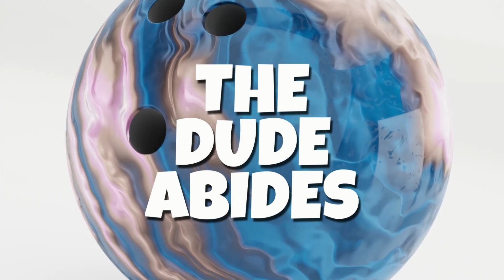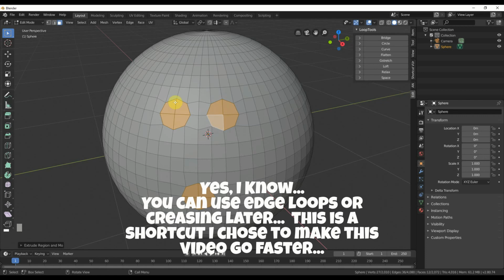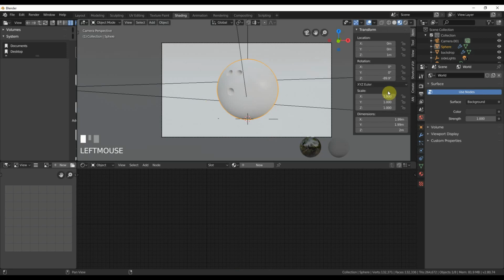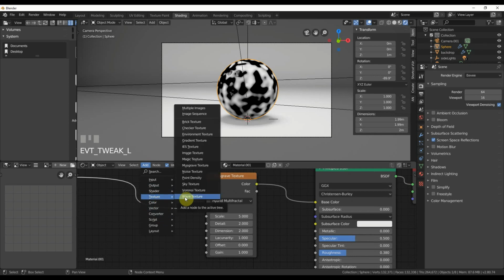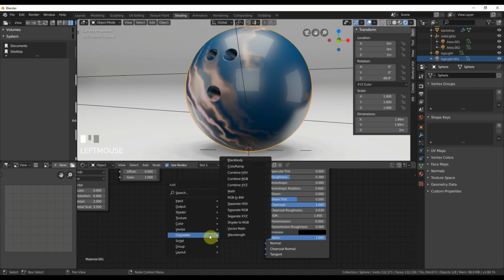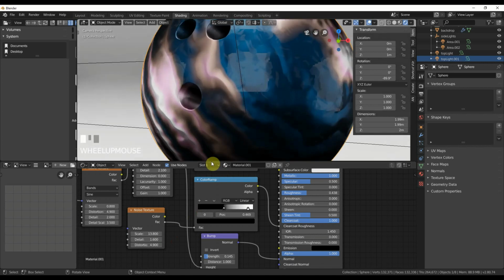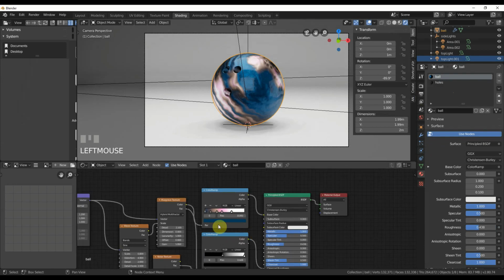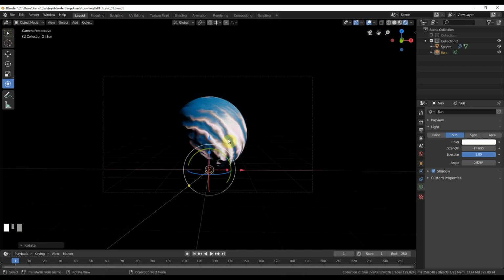The Dude Abides - Quickly Make a Bowling Ball in Blender with a Swirly Shader.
Learn a very fast way to make a bowling ball and give it a paint-like procedural shader.  We cover loop tools, shader nodes, and some great tips toward the end of the video, so stick around.